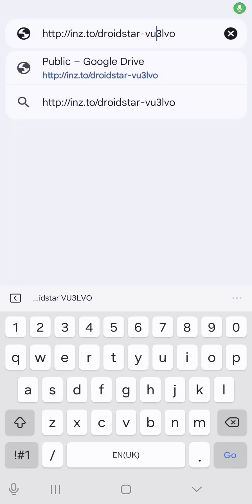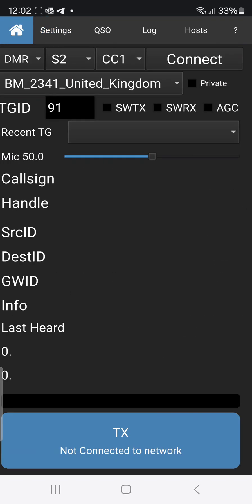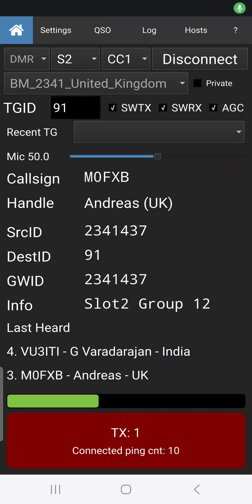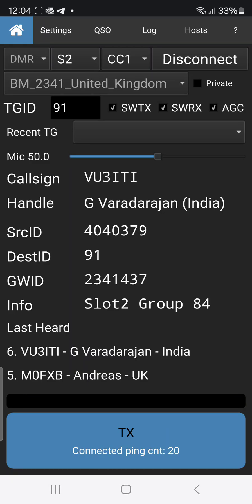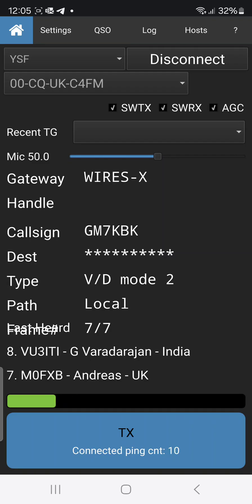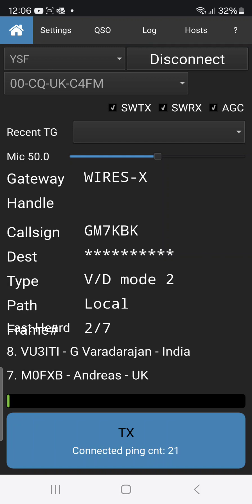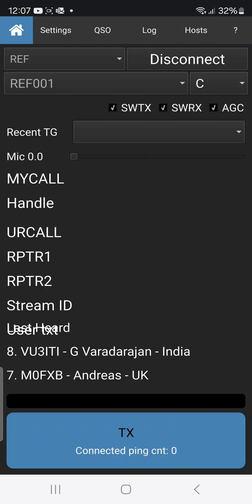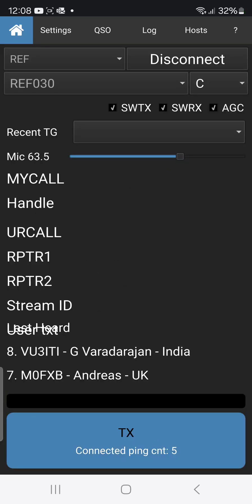Modified Droidstar Install & Test (vu3lvo)